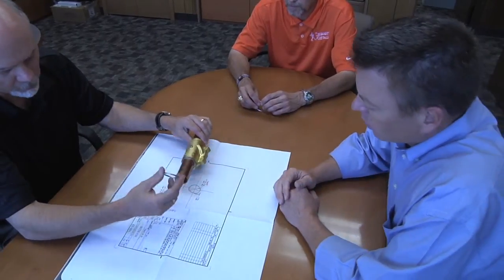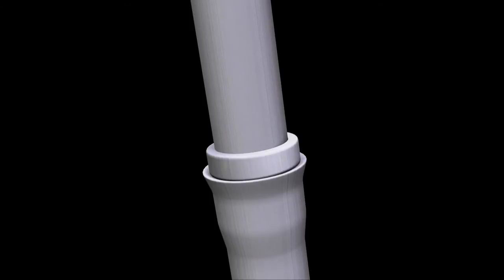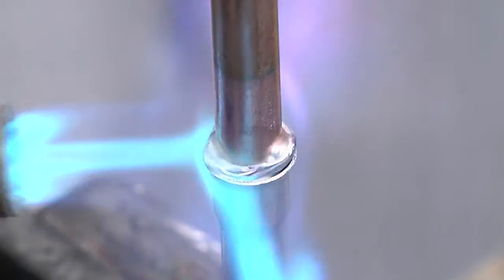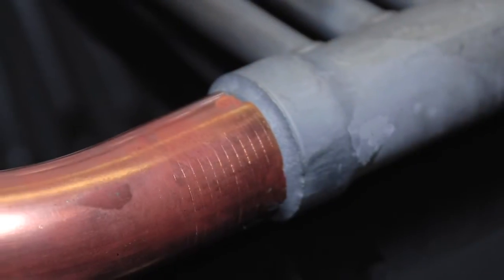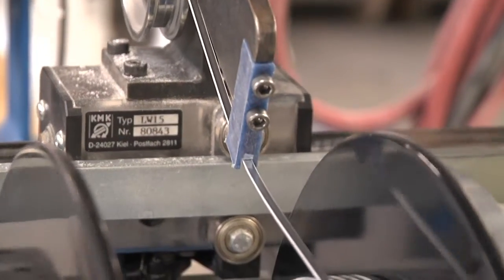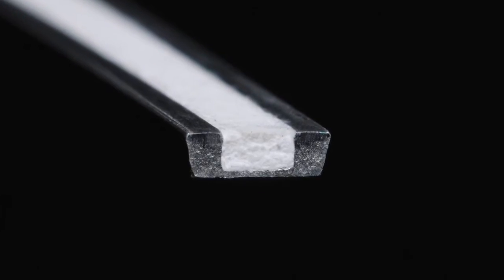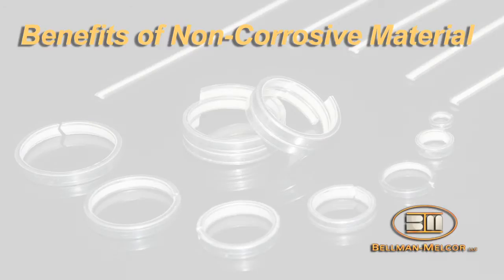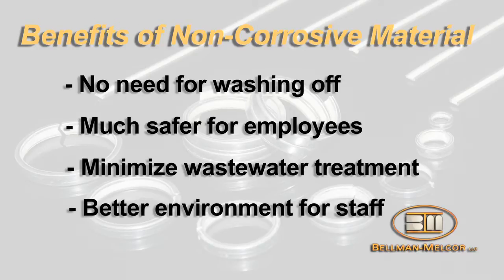ChannelFlux Brazing Alloy - Braze Aluminum to Aluminum or Copper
An in-depth explanation of the concepts and science behind ChannelFlux, Bellman-Melcor's patented flux integrated alloy for aluminum brazing, providing gains in lean manufacturing and ease in accomplishment of difficult dissimilar metal brazing.  Options in brazing wire, brazing rod, brazing preforms.